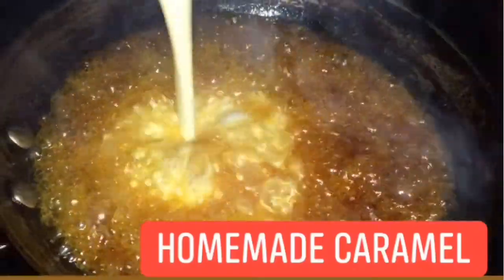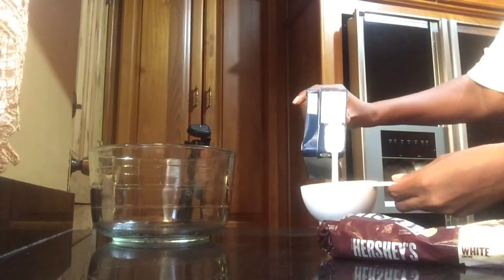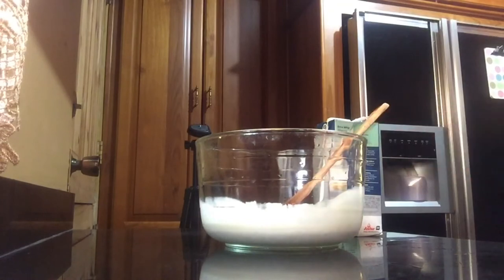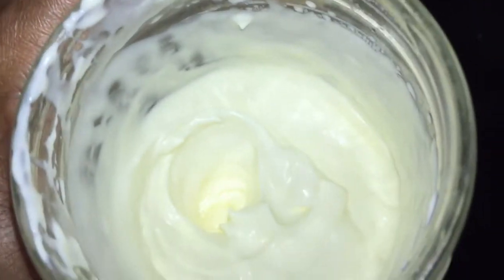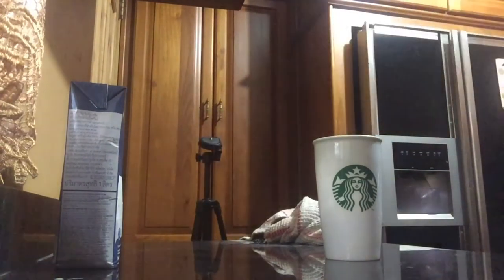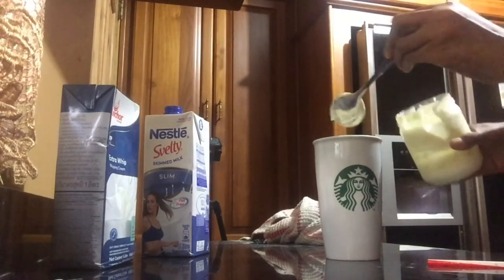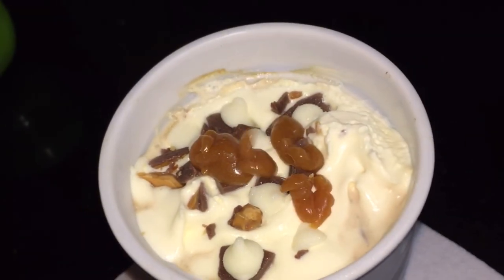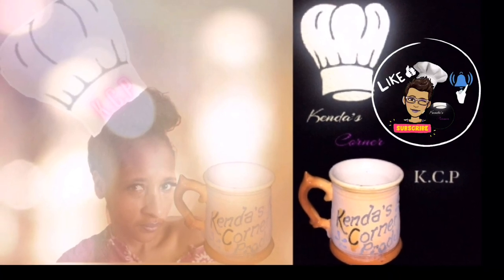Starbucks White Chocolate Mocha | homemade chocolate sauce | homemade caramel